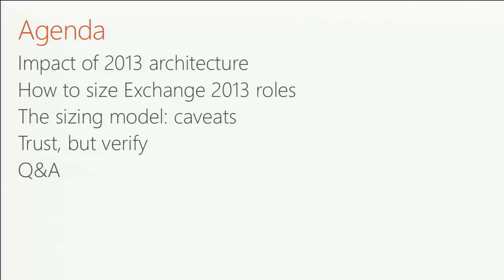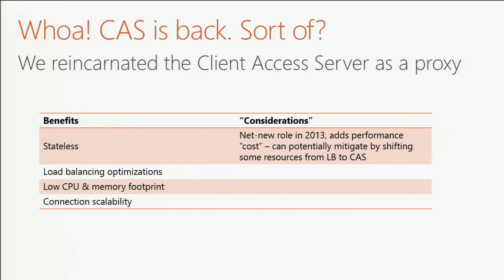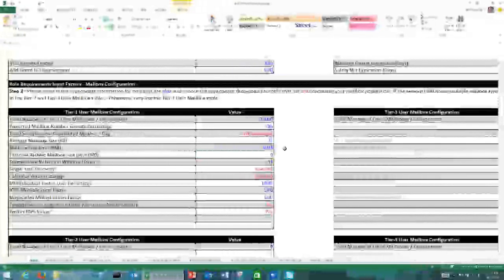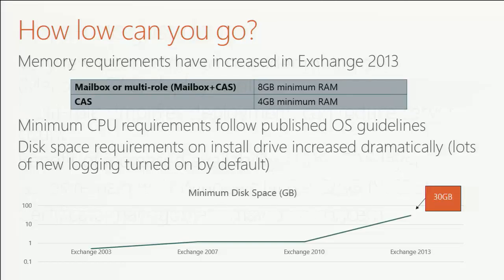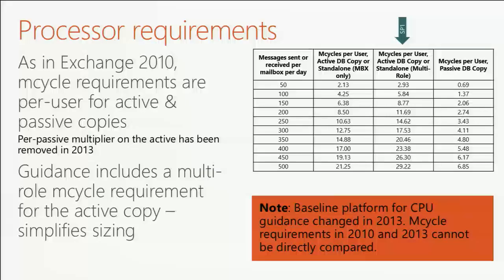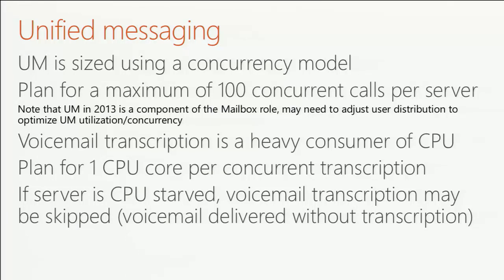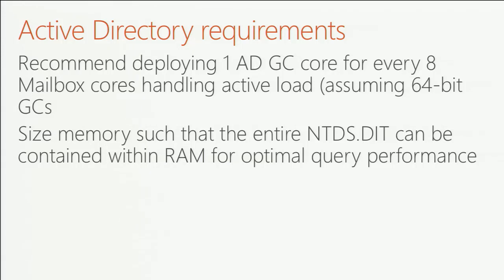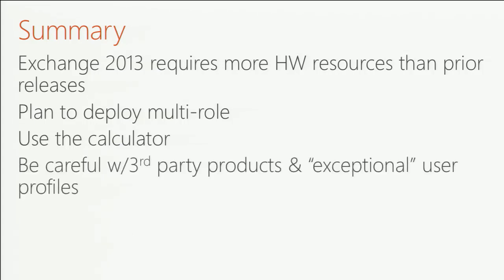Microsoft Exchange Conference 2014 Plan it the right way Exchange Server 2013 sizing scenarios